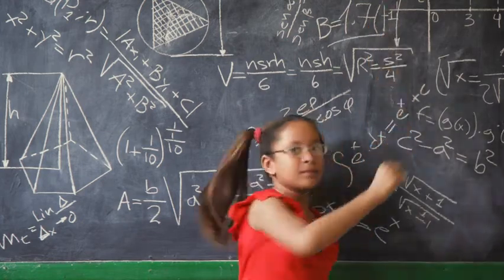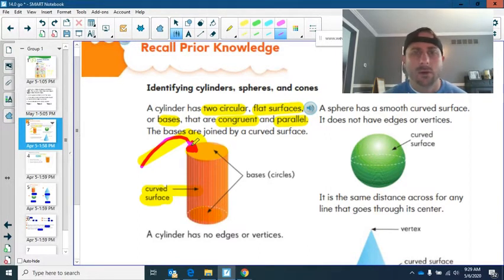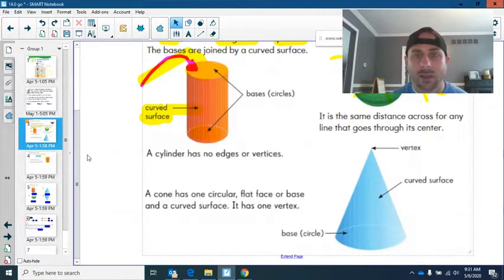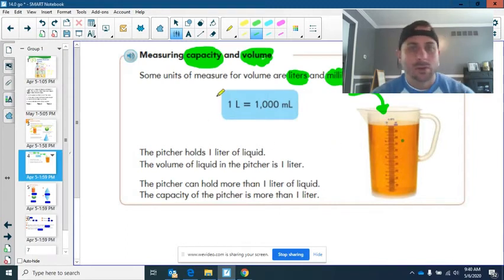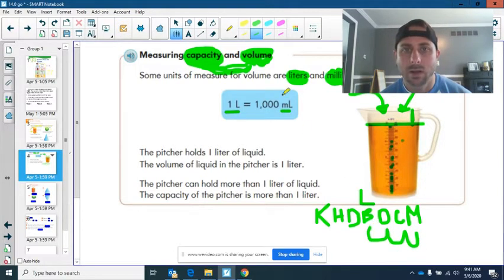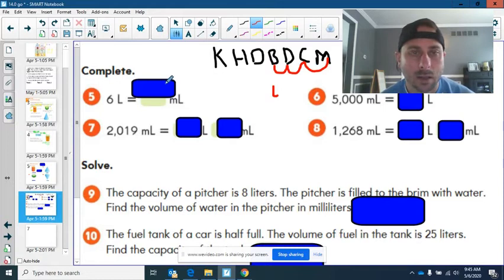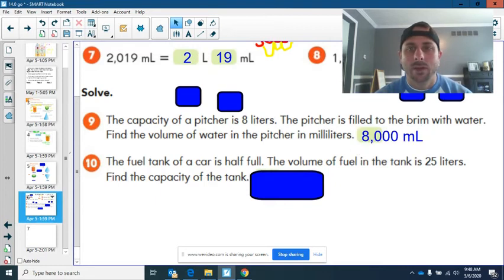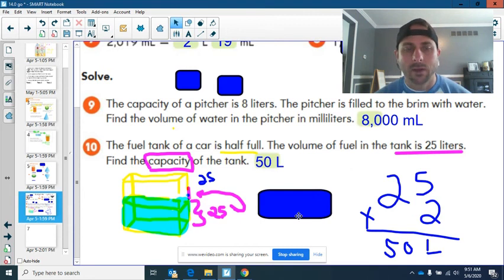Math 14.0 5th grade MIF Lesson